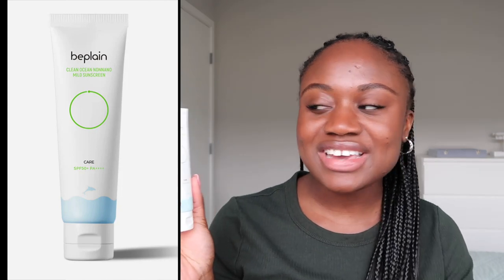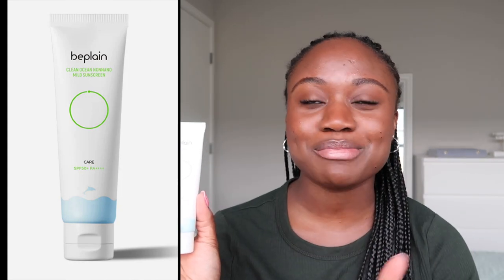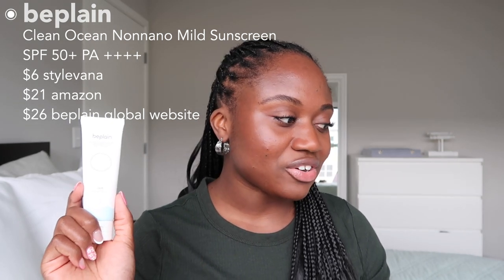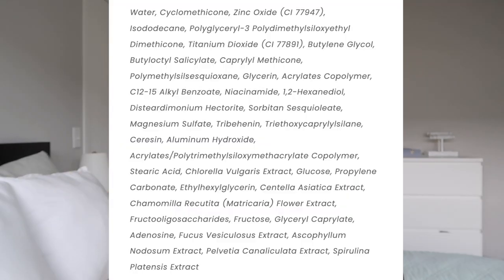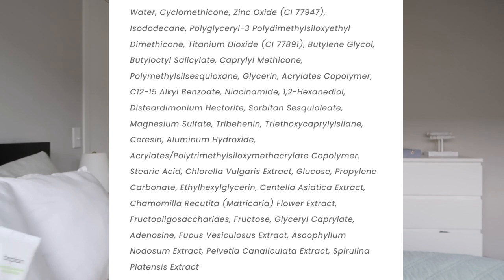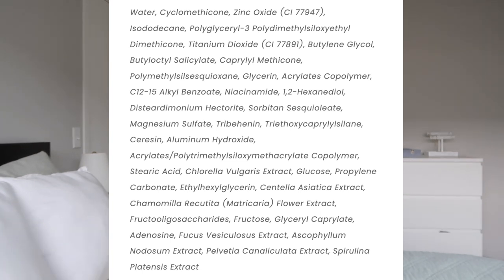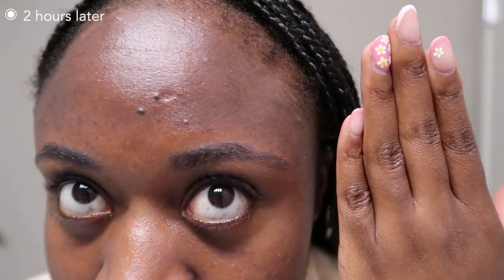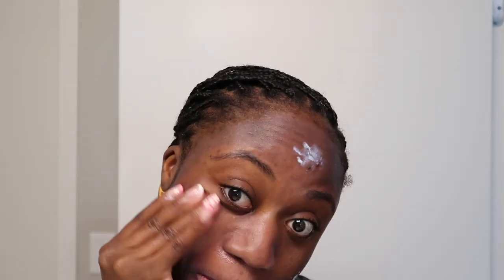BEPLAIN CLEAN OCEAN NONNANO MILD SUNSCREEN REVIEW | IS IT DARK SKIN & OILY GIRL FRIENDLY??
Happy Sunday!! We are reviewing the BEPLAIN CLEAN OCEAN NONNANO MILD SUNSCREEN. Comment your thoughts and recommendations down below!

‣‣‣‣‣TIMESTAMPS ‣‣‣‣‣

00:00 Ingredients/Formula
02:01 no moisturizer
04:08 with moisturizer
05:28 with makeup
05:58 Final Thoughts/Recommendations

‣‣‣‣‣ ITEMS MENTIONED ‣‣‣‣‣

‣‣‣‣‣ FAQ ‣‣‣‣‣

‣ What's your skin type? Oily, Acne Prone, Sensitive Skin. I currently live in a warm climate (spring) so my skin is oily/combo.
‣ What are you studying? Communication Sciences and Disorders - Speech-Language Pathology (Masters)